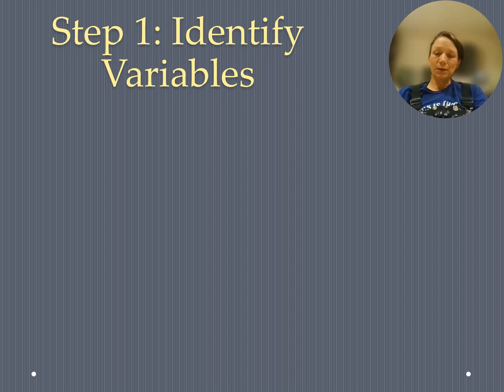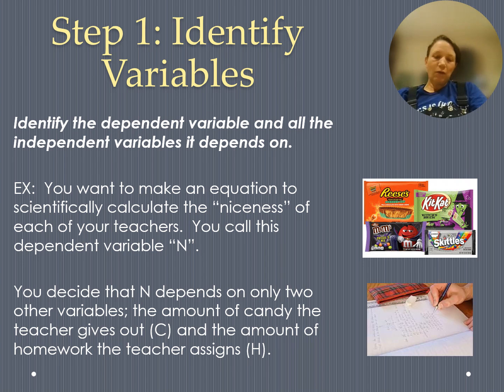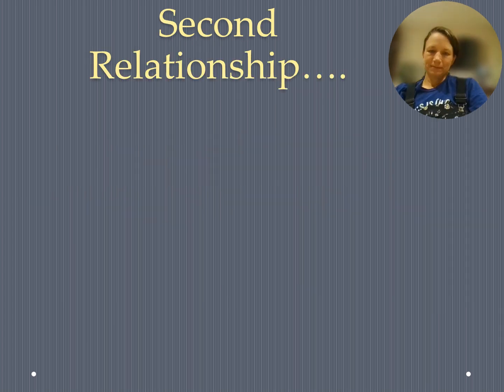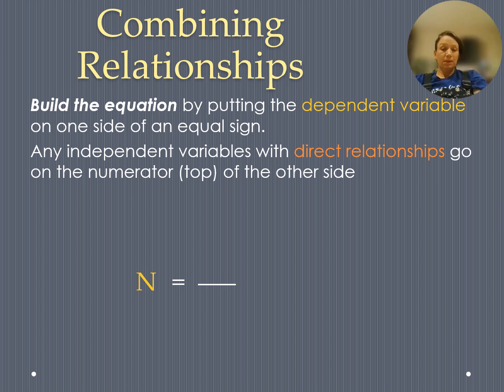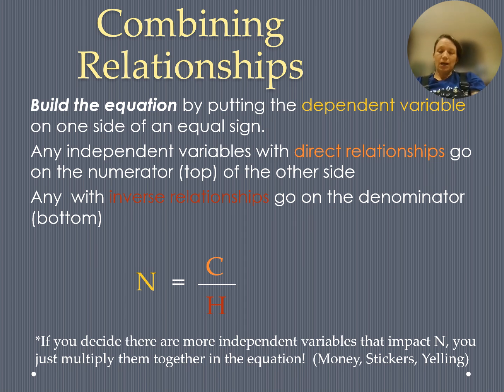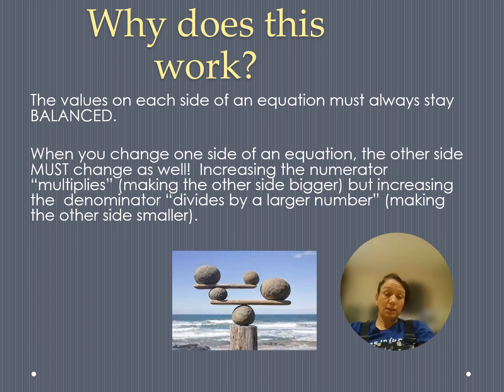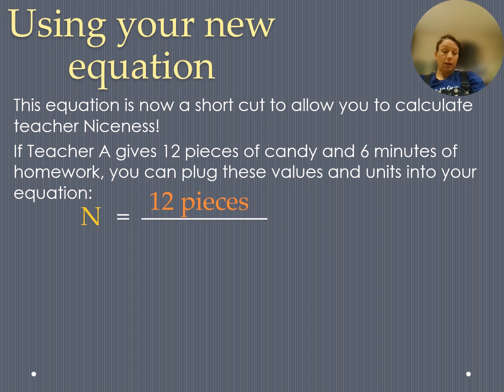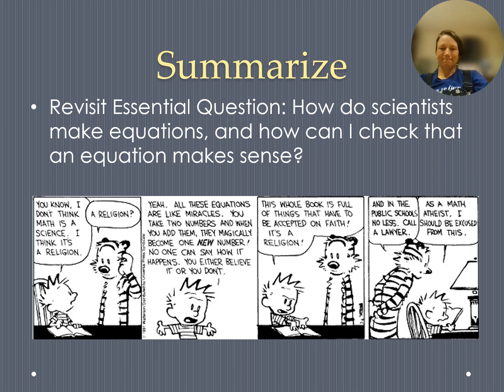4 Creating Equations